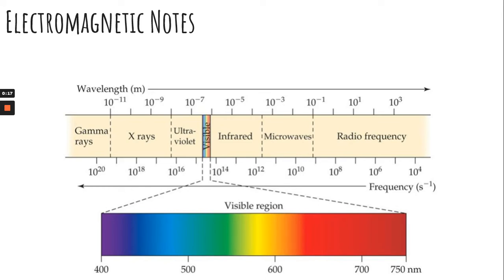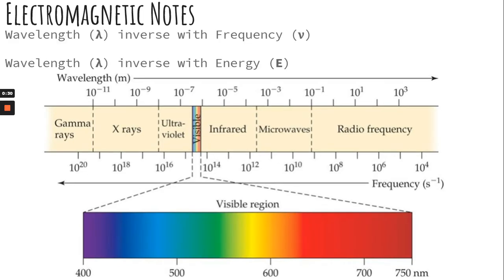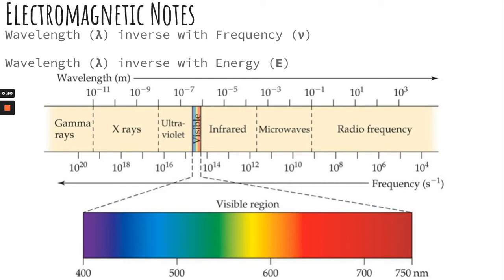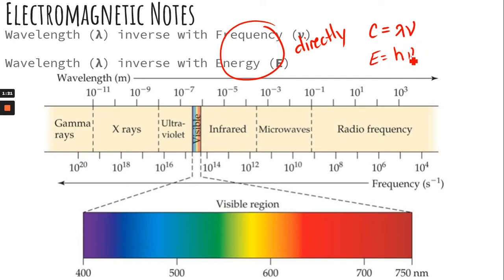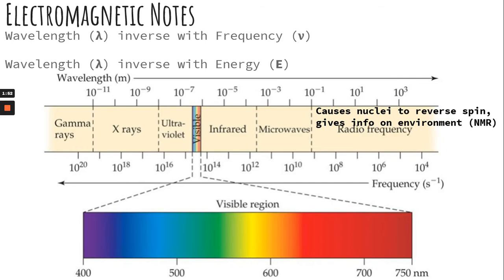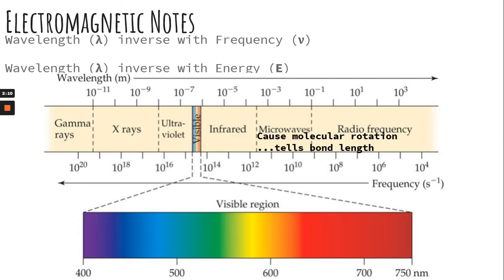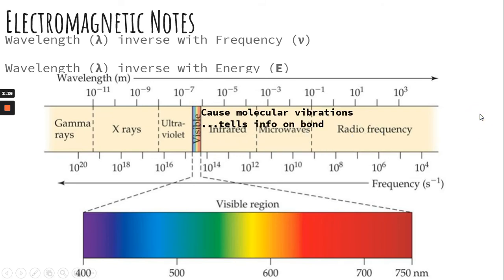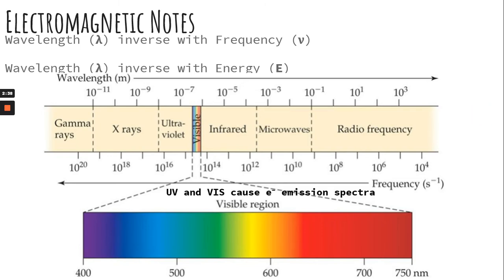11.3 Electromagnetic Spectrum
Students will look at the electromagnetic spectrum and how different parts are used to determine the structure of a molecule.